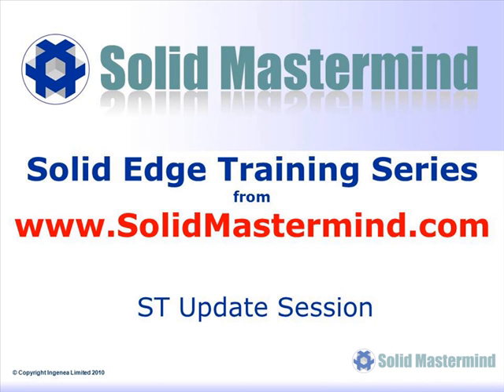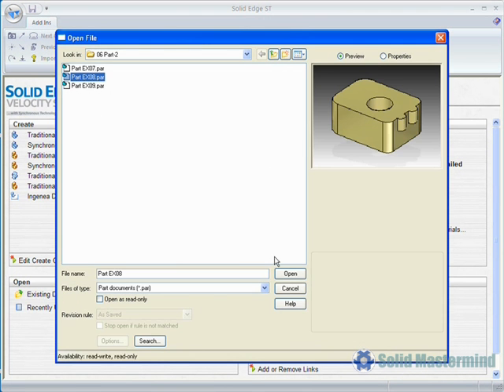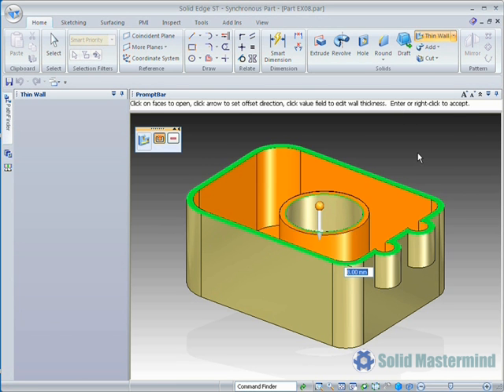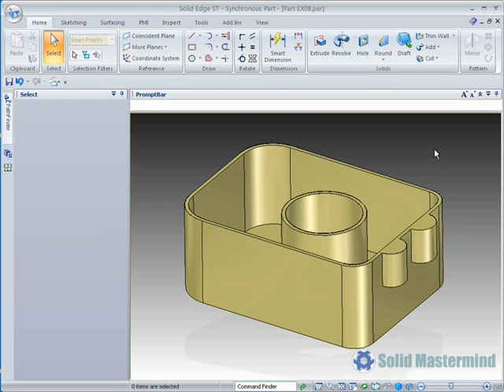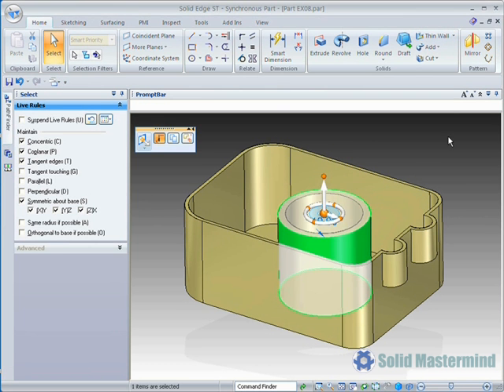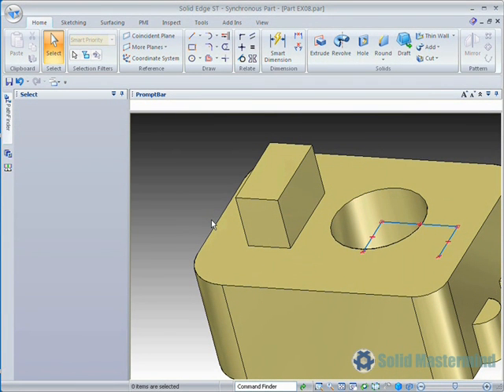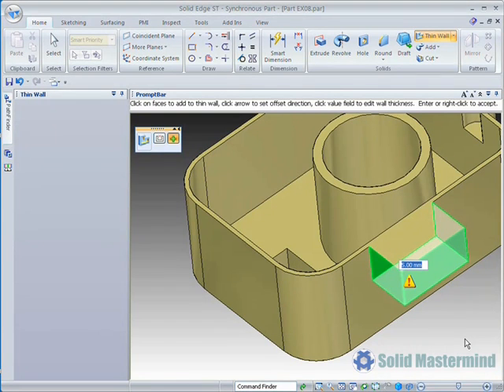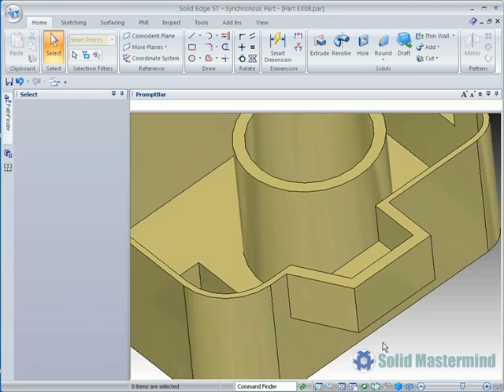Solid Edge with Synchronous Technology Tutorial : How To Use Thin Wall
In this Solid Edge tutorial you will learn how to use the thin wall feature with synchronous parts within the Solid Edge Part environment. This will help you get the most from a powerful technique to shell or hollow your part to a specified wall thickness. Wall thickenesses can vary for any specific face.

This video is part of our series on "Solid Edge with Synchronous Technology". These instructional videos aim to optimise your use of Solid Edge. They are snippets taken from our comprehensive online training course and tutorials covering Solid Edge ST Update available at Solid Mastermind.